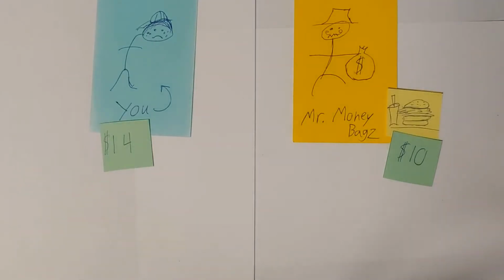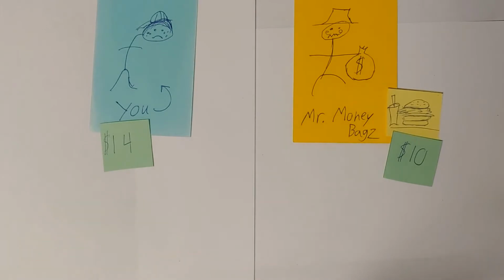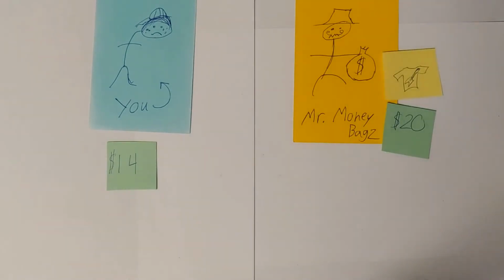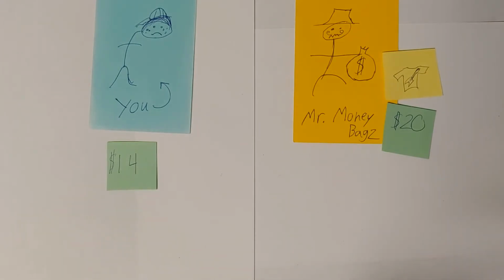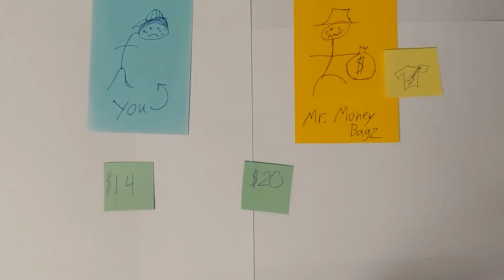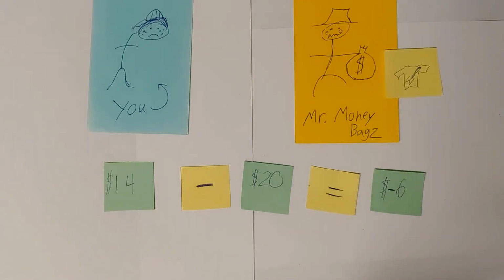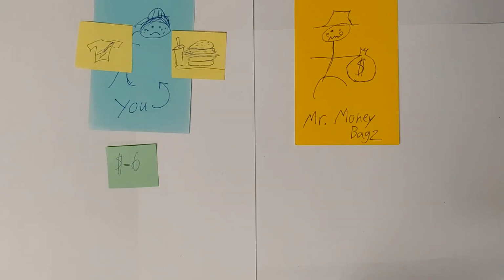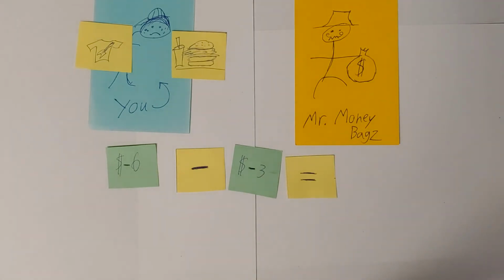Word Problems with adding and subtracting positive and negative numbers.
Using money to describe subtracting positive and negative numbers.